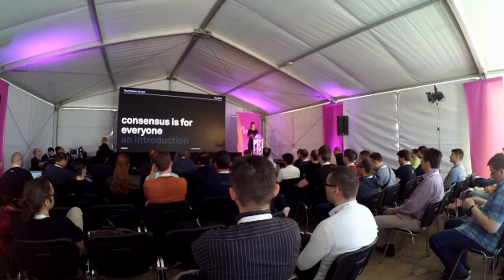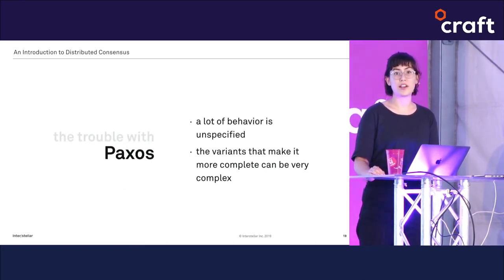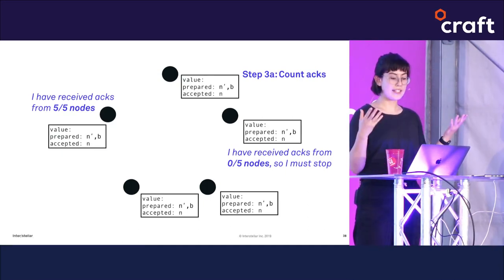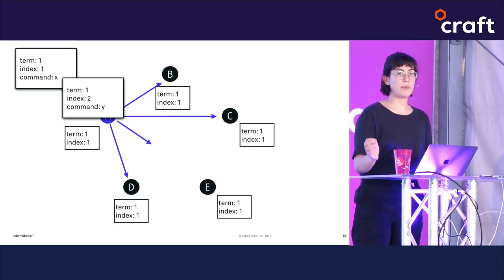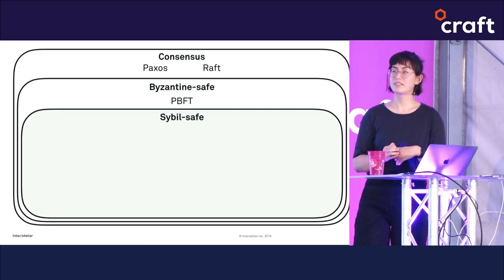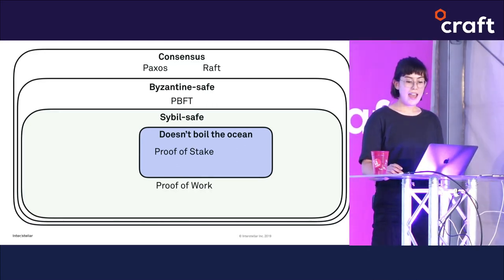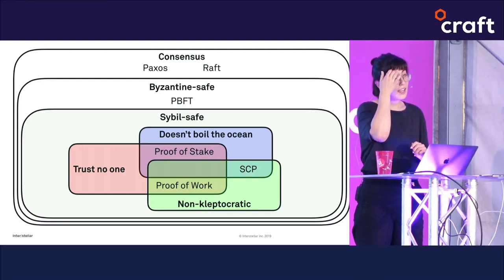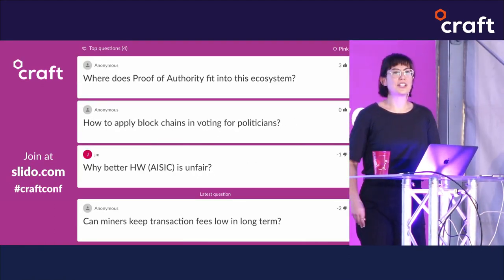All Together Now: An Introduction to Distributed Consensus - Tess Rinearson | Craft 2019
How can you get a group of computers to come to consensus? It’s a problem that computer scientists have studied for decades, but it’s gained attention again recently, as blockchains and cryptocurrencies rely on consensus algorithms to operate safely.

This talk introduces the consensus problem, and surveys many of the algorithms that claim to solve it. It covers historical academic approaches, as well as newer algorithms used in blockchains like Bitcoin and Ethereum, detailing the mechanics and tradeoffs of each. Attendees will leave with a more intuitive understanding of how the algorithms work, and why they matter.